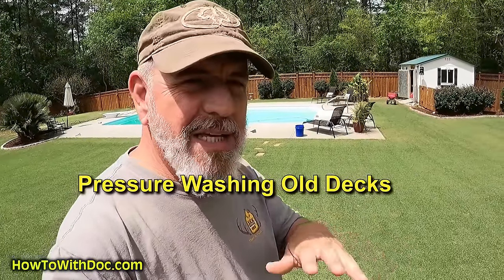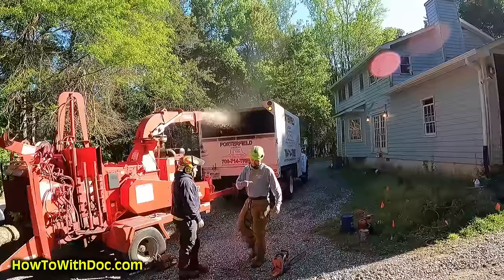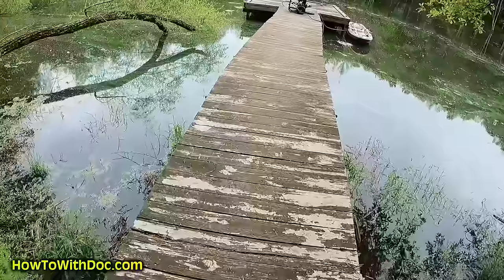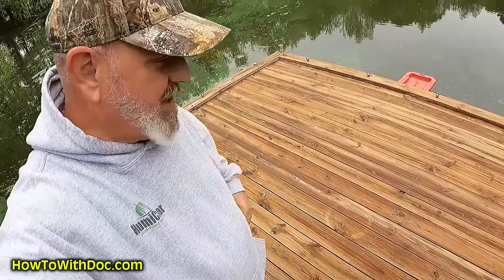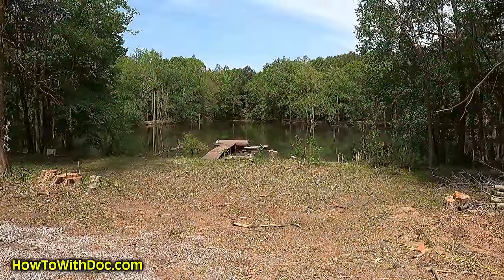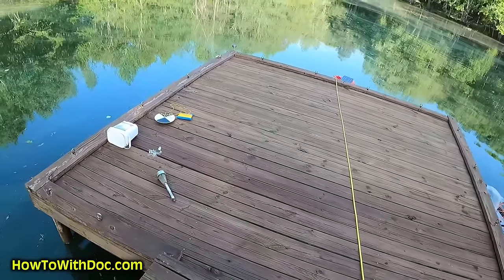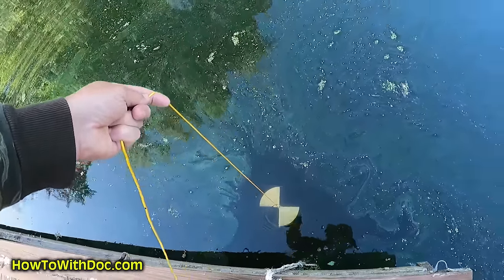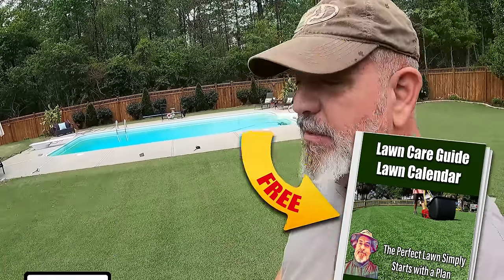Pressure Washing Wood Decks - The Safe Way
Doc pressure washes an old deck / dock and prepares it for staining.  Many old decks have soft areas including rotted wood.  If you use a TIP to pressure wash these areas, you can blow out the old wood. The surface cleaner does a great job but cleans gently.